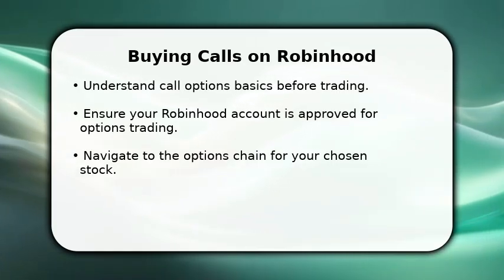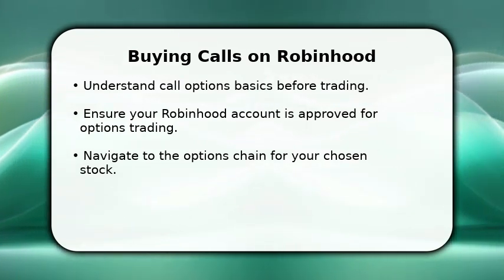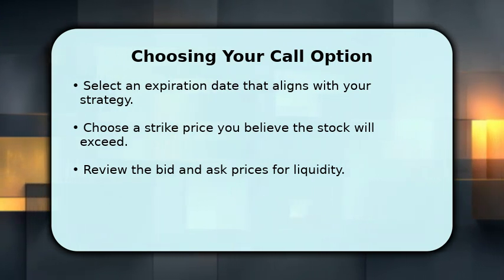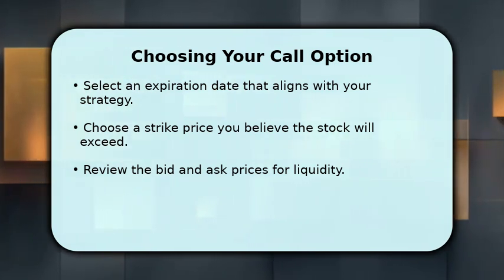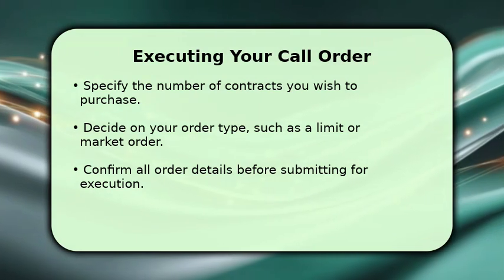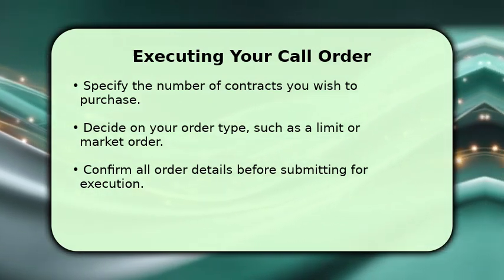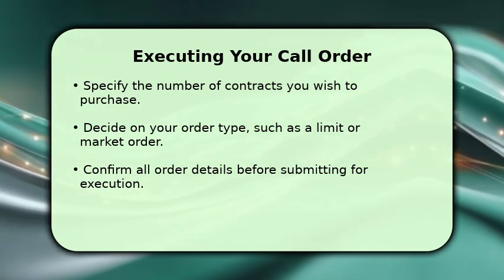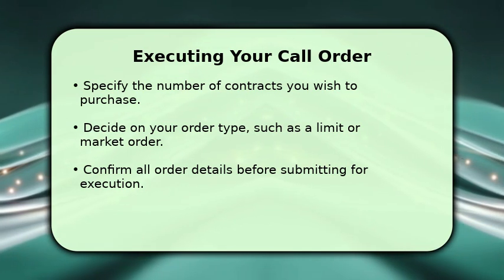How to Buy Calls on Robinhood (Only Way)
In this video, we'll cover the step-by-step process of buying calls on Robinhood. We'll discuss the benefits and risks associated with call options trading and provide a clear guide on how to execute a call purchase on the platform. Whether you're a seasoned trader or just starting out, this video will walk you through the process in a straightforward and easy-to-follow manner.

how to buy calls on robinhood, robinhood options trading, buying call options on robinhood, robinhood call options tutorial, options trading for beginners, call options explained, robinhood stock trading, how to trade options on robinhood, robinhood options strategies